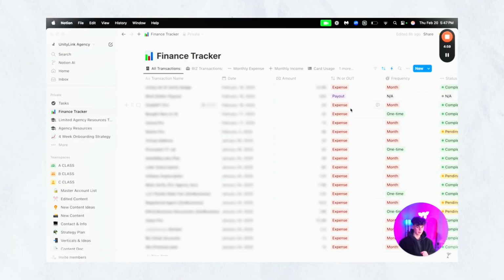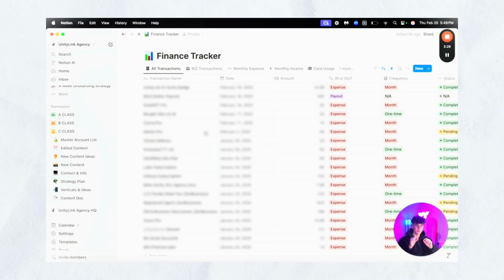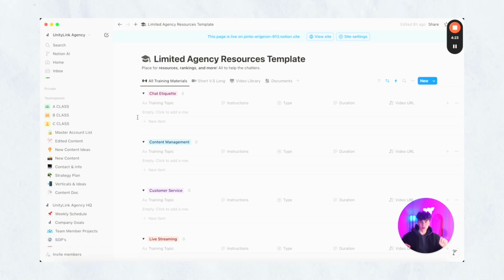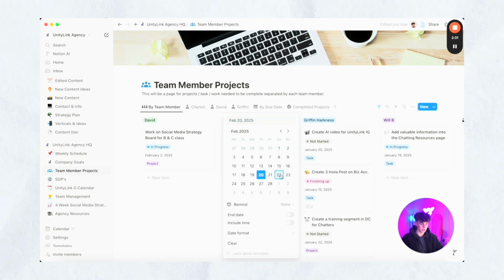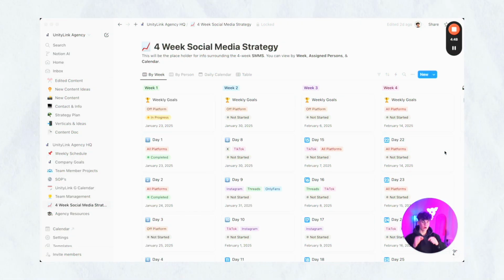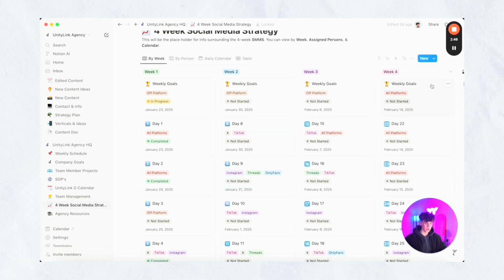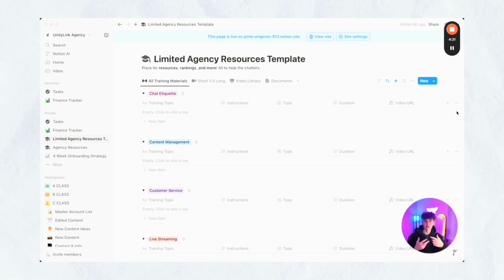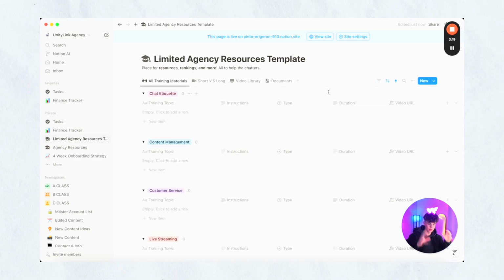Steal my $100,000 Notion Templates for OnlyFans Management (Free Download)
‼️ | Join the Waitlist For My 1ON1 Inner Circle (20 spots only)

In this video, I’m giving you a behind-the-scenes look at the exact Notion system that scaled my agency to six figures. If you’re an agency owner or just starting out, having the right structure is the difference between chaos and consistent growth.

I’ll walk you through four essential Notion templates I built to streamline my agency’s operations:

✅ Finance Tracker – Stop losing track of revenue & expenses.
✅ Team Ops HQ – Manage tasks, meetings, and your team in one place.
✅ 30-Day Model Onboarding Blueprint – Automate onboarding so clients stay longer.
✅ Agency Resource Hub – Keep all your contracts, sales scripts, and SOPs in one spot.

💡 BONUS: I’ll also show real proof of how this system helped me scale FAST.

👉 Want these templates?

If this helped, drop a "🔥" in the comments and let me know which part of the system you need most!